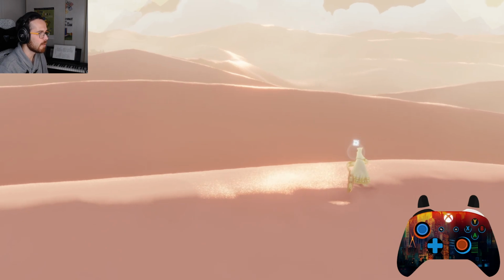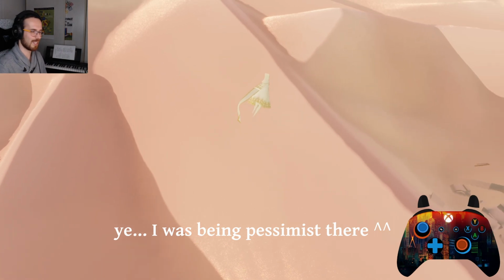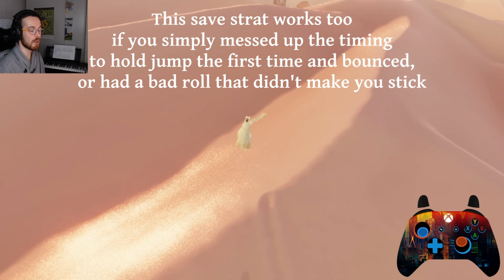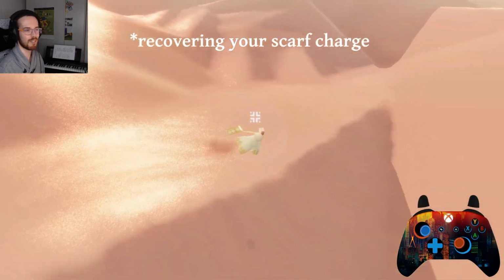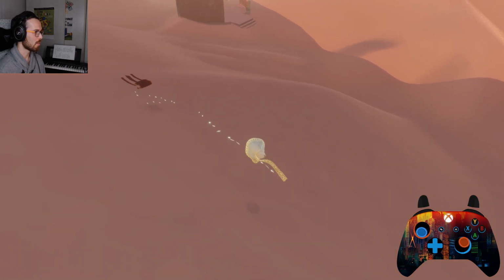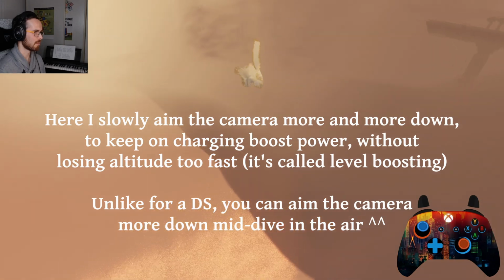Journey Dropshoot tutorial (running/swimming fast)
0:00 Intro
0:49 DS tutorial starts (the basics)
3:47 Sixaxis on PS3 / PS4 / PS5
4:22 Flicking the camera
8:29 DS exercise, from bottom to top of dunes
10:27 Boosting camera up, to travel fast
11:11 Turning the camera sideways before boosting
12:24 Dropshooting when scarfless...
15:10 Letting go of jump over gaps between dunes
16:09 You can jump in advance against dunes
16:38 Boosting camera up mid-dune
17:20 Bye ?
17:45 Carpet chase to show how I dropshoot casually